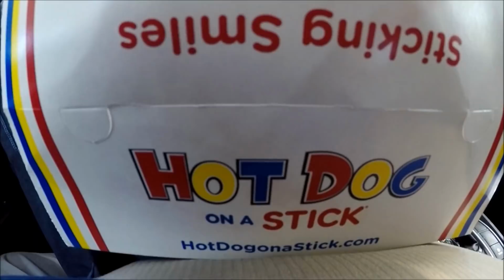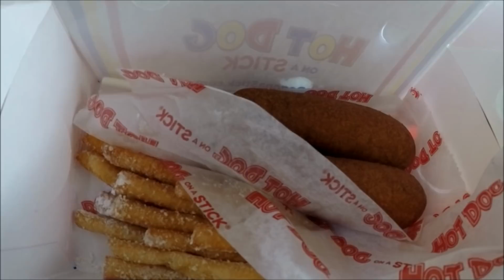Hot Dog on a Stick™ The Box & Hand Stomped Lemonade REVIEW!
Hot Dog on a Stick® The Box & Hand-Stomped Lemonade REVIEW!

Any 2 stick items & choice of small side! Add a regular lemonade for $3.  Everyone loves the taste of Hot Dog on a Stick®’s refreshing lemonade, a fan favorite that is proudly the best lemonade in America, and the world for that matter!  Enjoy a “sip of summer” today!

SOCIAL.

LICENSE AGREEMENT
(Beat Them Up 4 Jan Chmelar)
Our YouTube Creator Subscription is a license for independent YouTube creators. This license allows you to synch Epidemic Sounds music with all videos that are uploaded to a YouTube Channel.